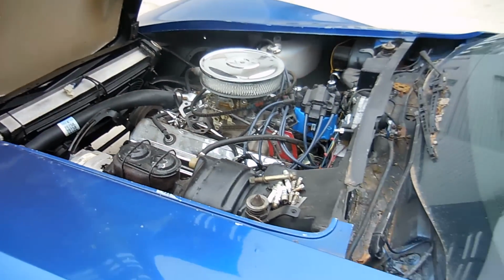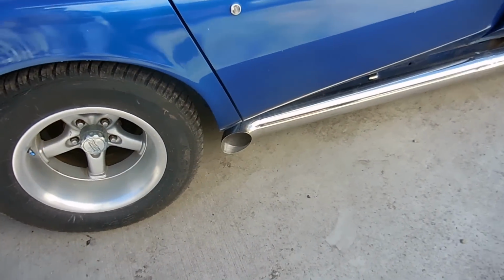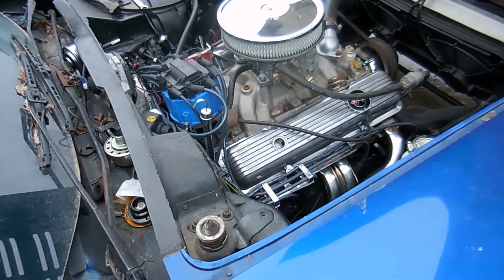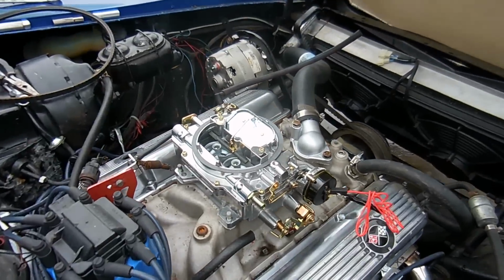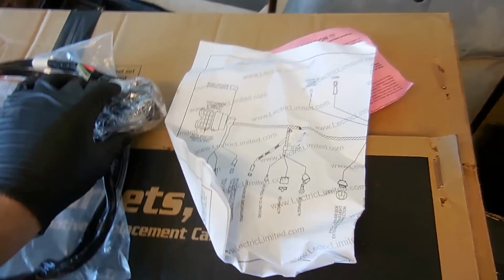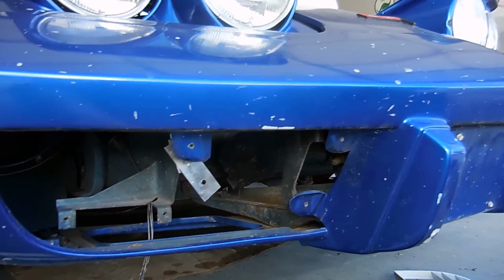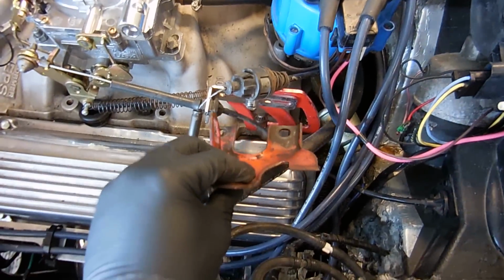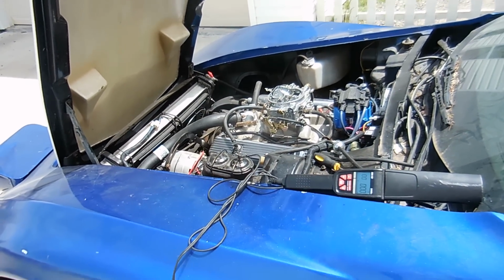Kevin's 1976 C3 Widebody Corvette Project Video 2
In part two on this wide body, I pretty much take car of ALL the bubba that is under the hood. From the last video, you know that it is ALOT to tackle, but you will love the sound of the side pipes.